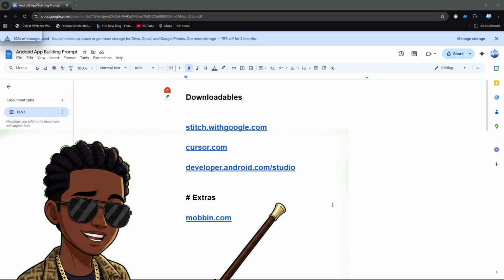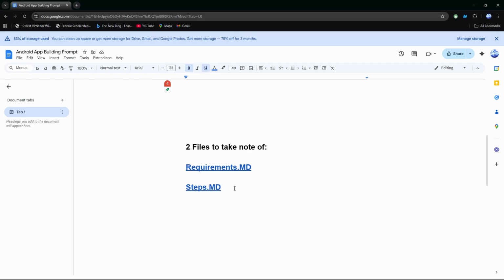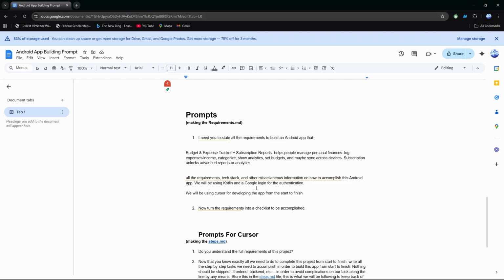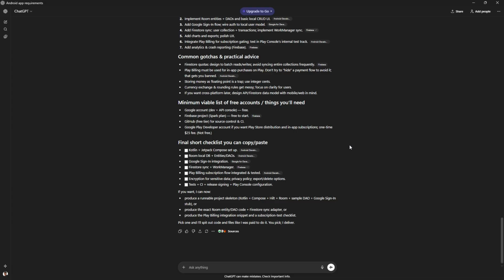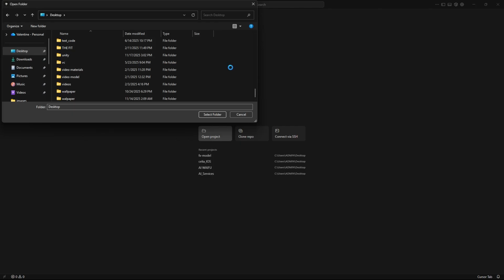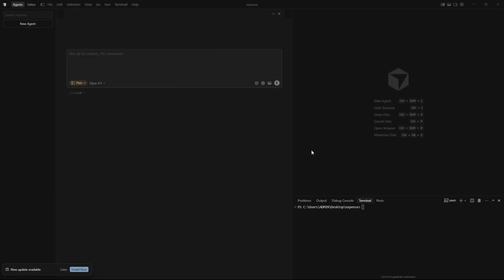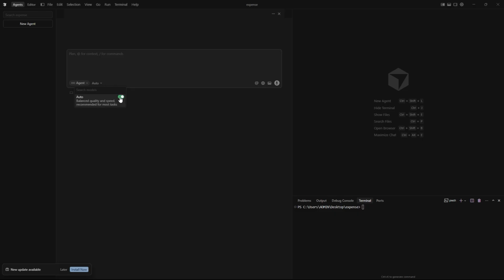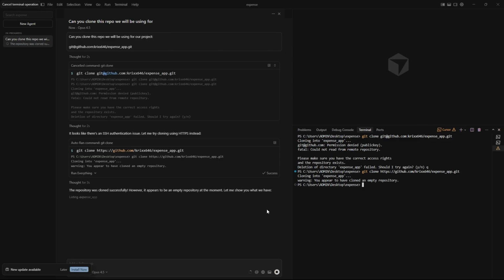How to VibeCode Module 2: Creating the Brain of Your Agent.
Making the souls of your AI agent:
1. Requirement.md
2. Steps.md

Creating and cloning a github repository.